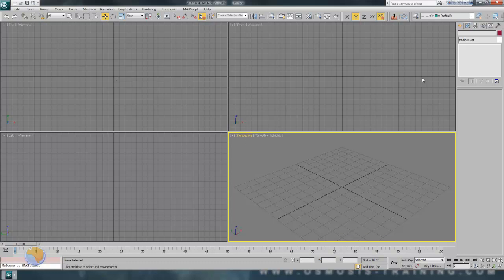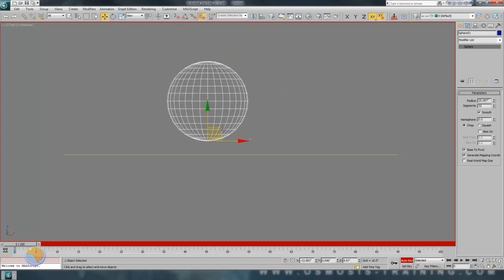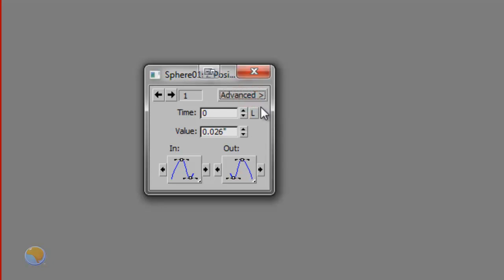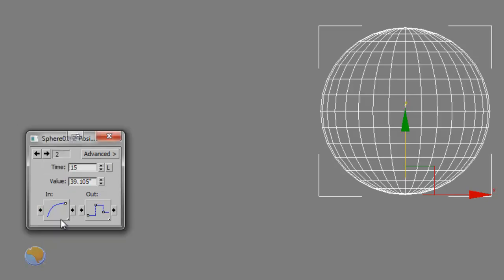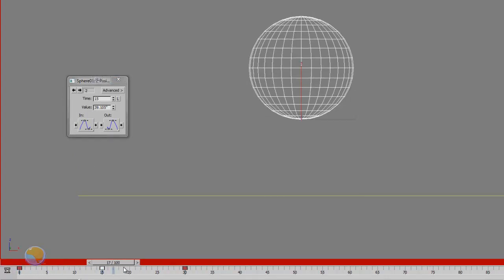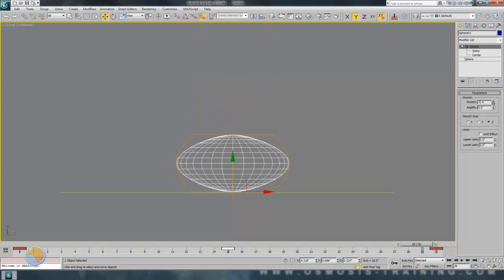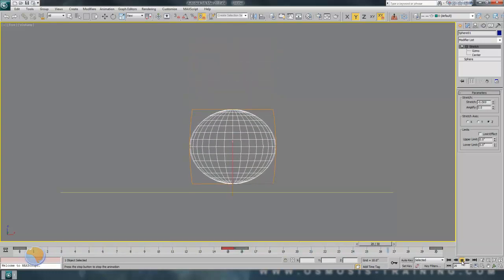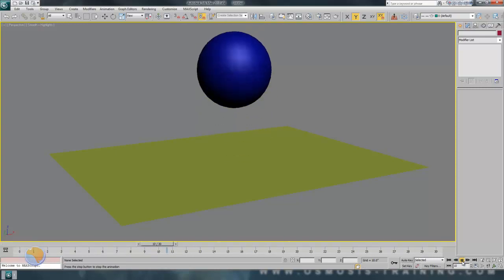3Ds Max Basic Animation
How to create a basic animation in Autodesk 3Ds Max